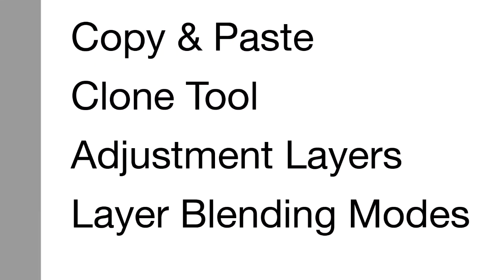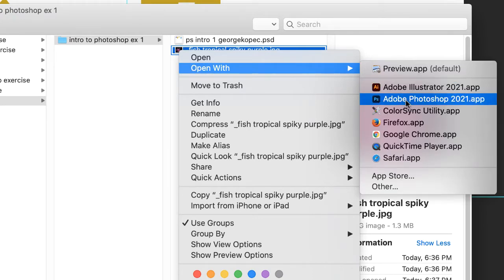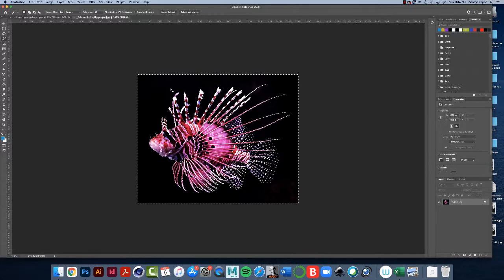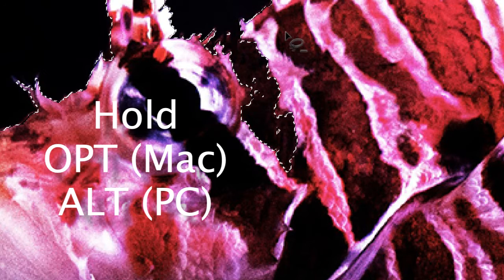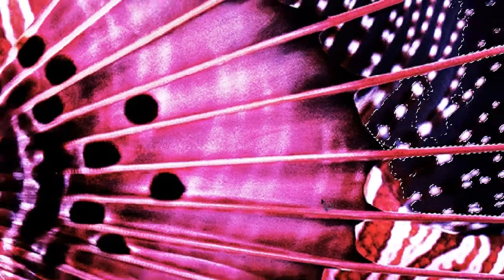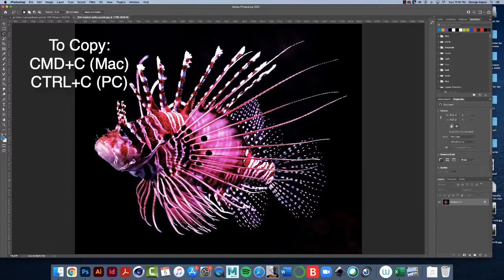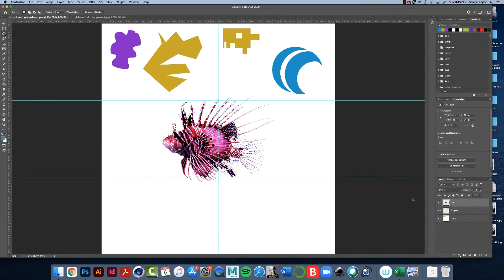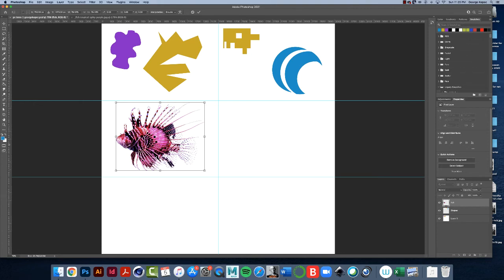intro to photoshop ex 1 006 copy paste